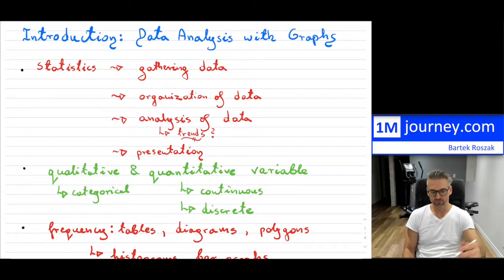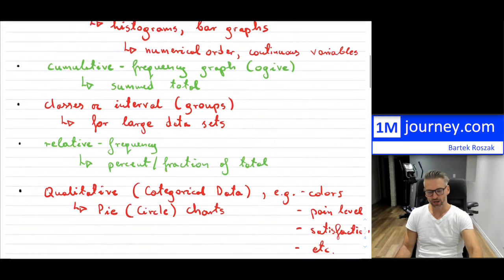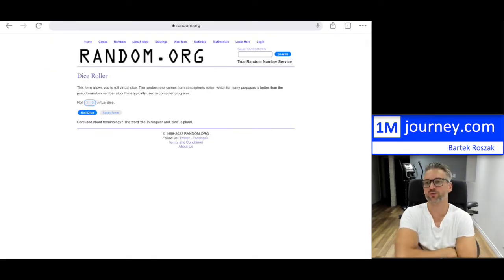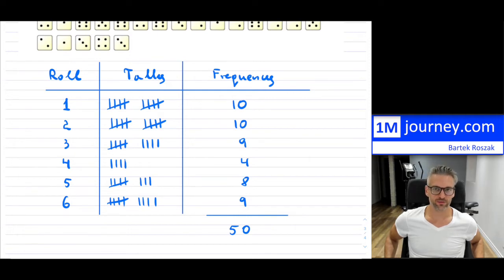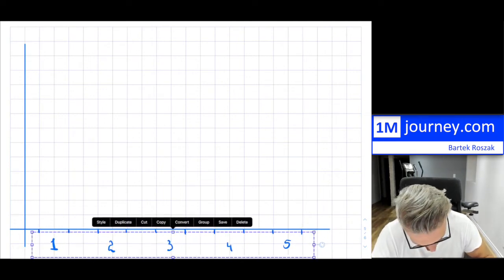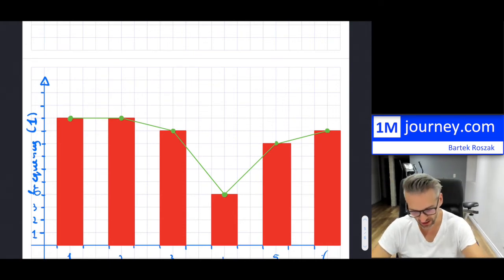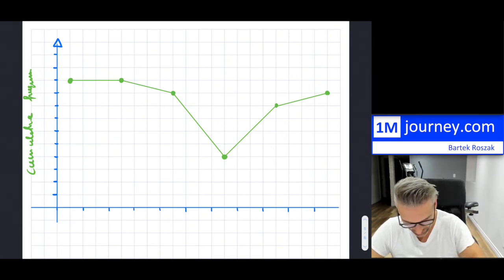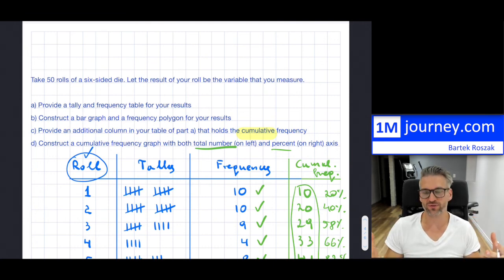Introduction to Statistic, Data with Graphs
An introduction to statistics .